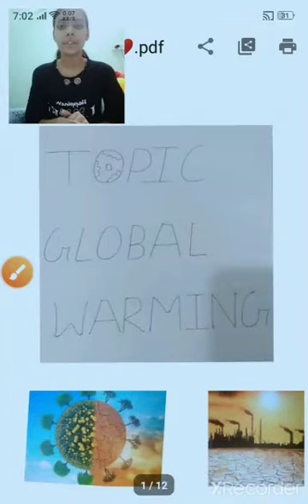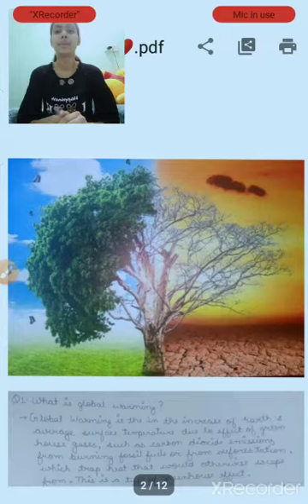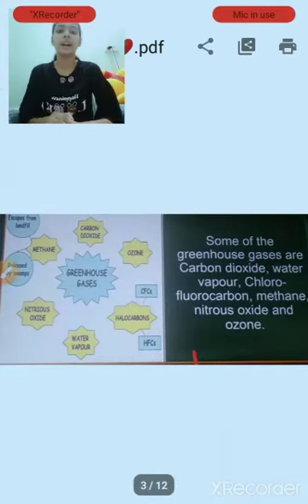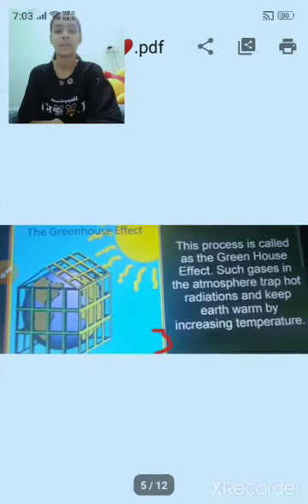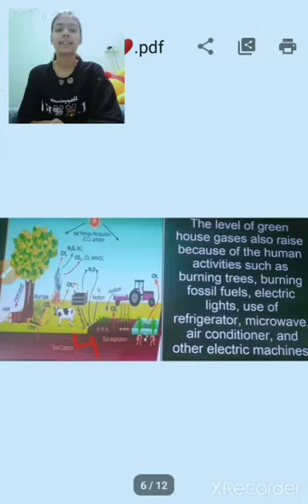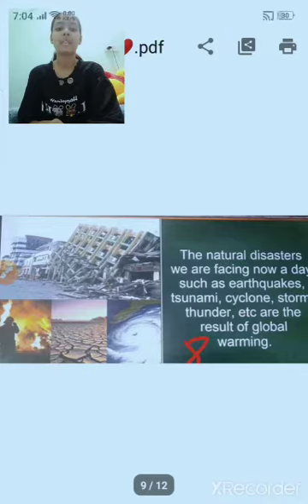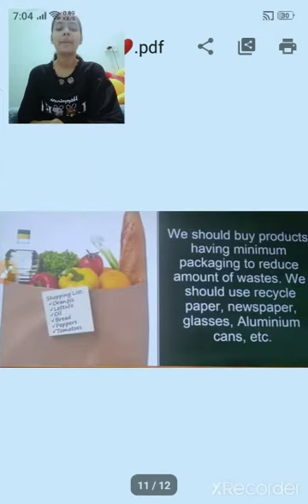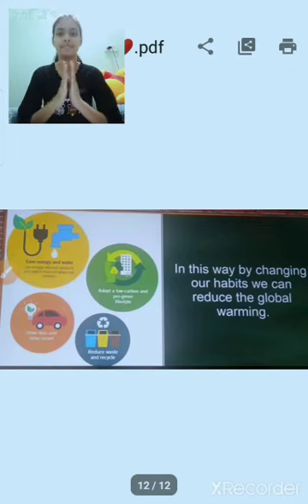A student of Suraj School Rewari explaining topic- Global Warming